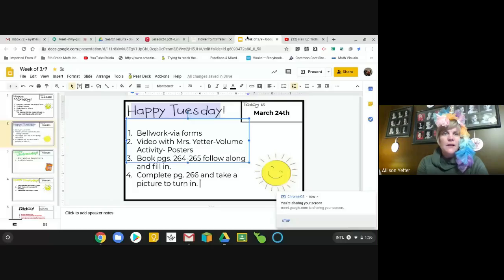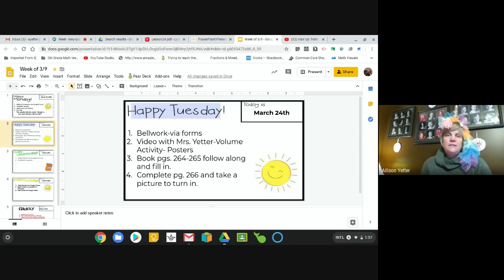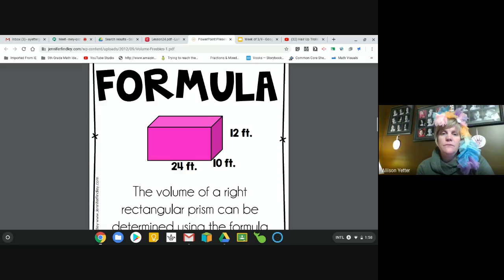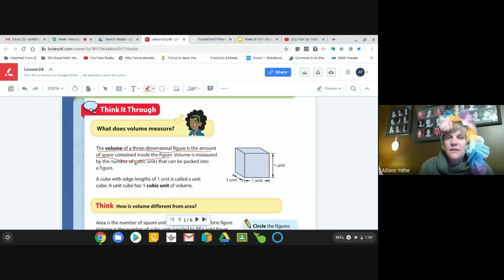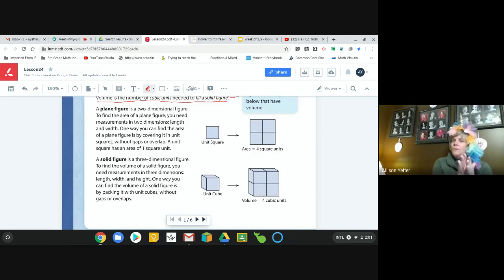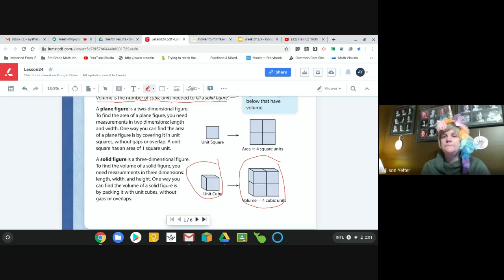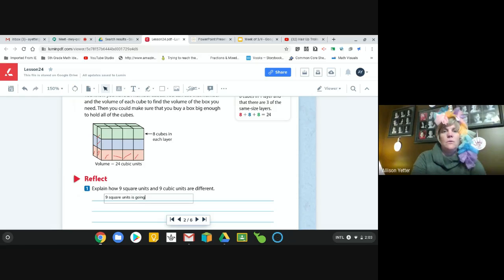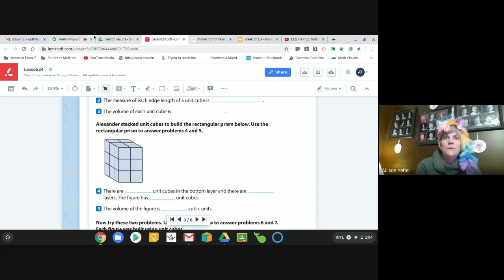Tuesday, March 24